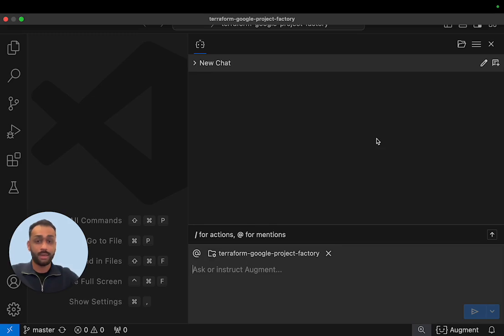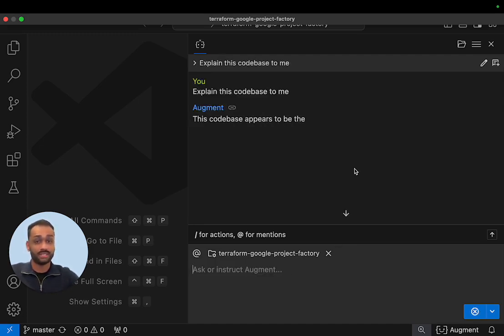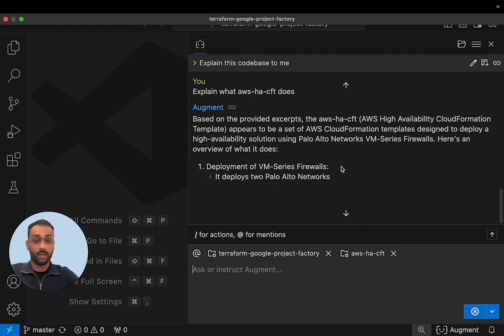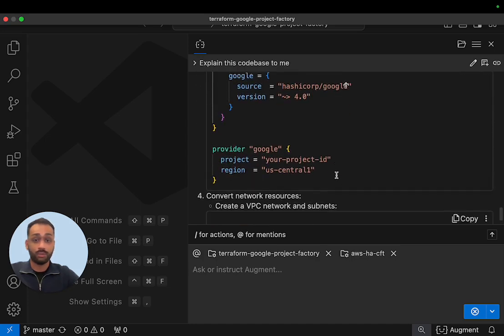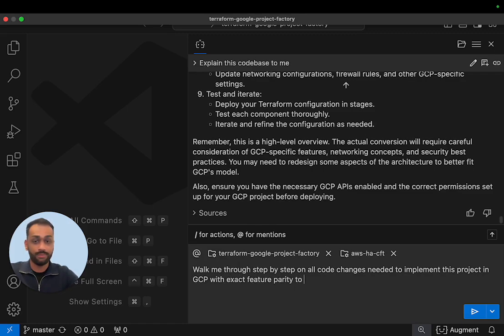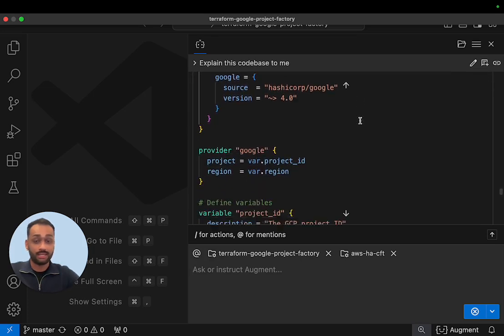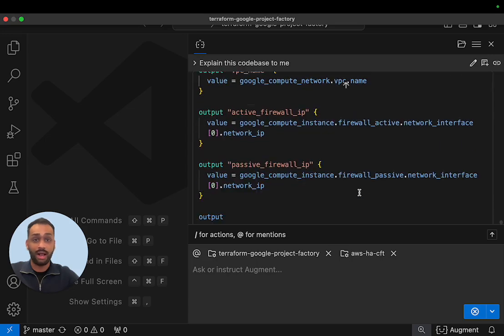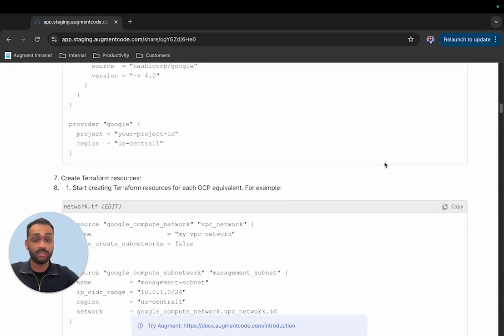Planning Cloud Migrations with Augment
Cloud migrations are a complex endeavor. In this demo you will see how Augment can simplify the planning, coding, and documentation phases to significantly reduce your team's workload & expedite times to deployment.